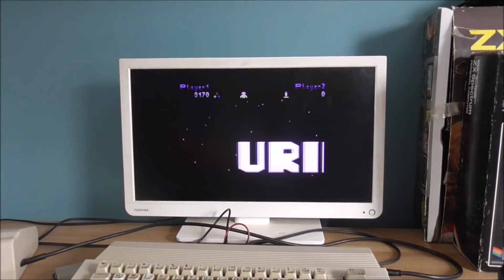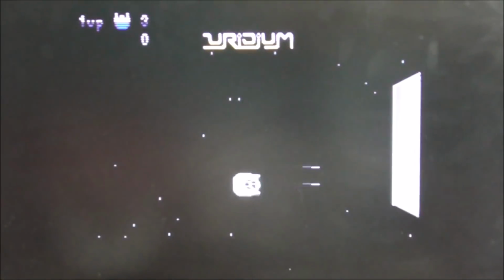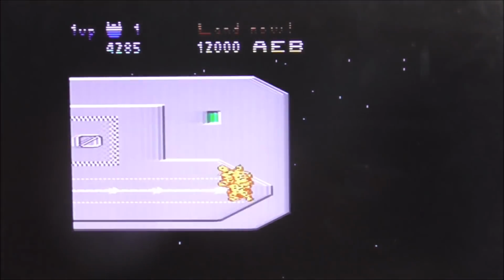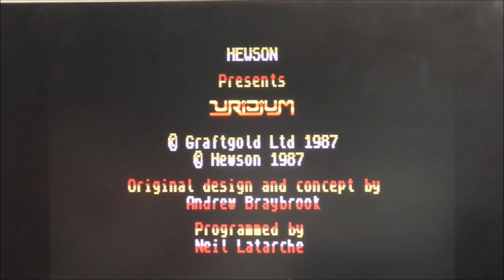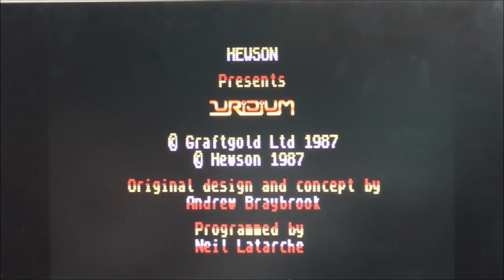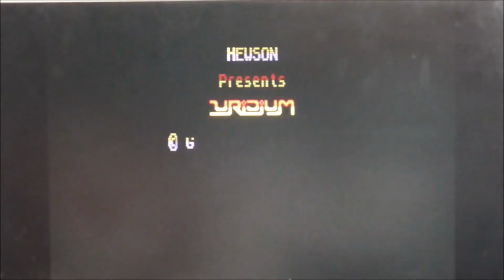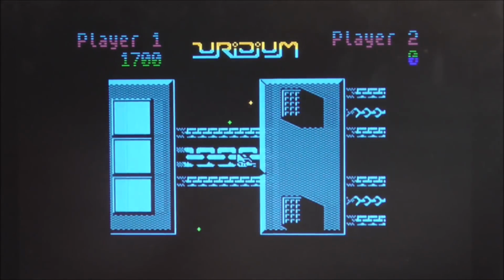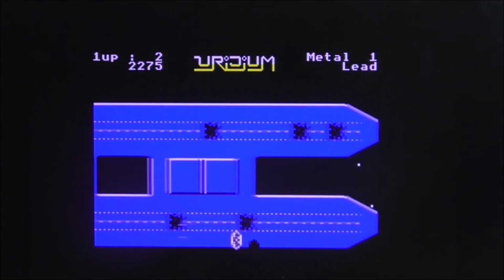Uridium Comparison - C64 - Amstrad - ZX Spectrum - BBC Micro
A look at 4 different versions of the classic shooter from Hewson Consultants